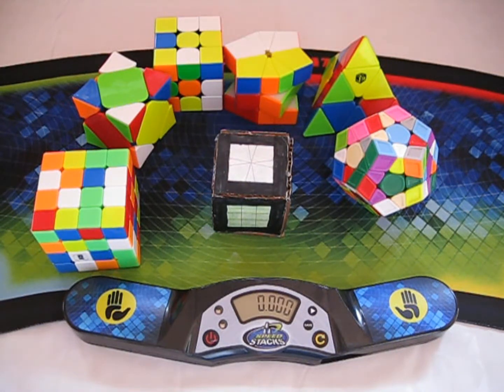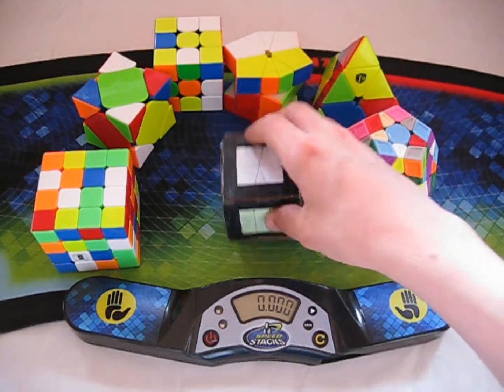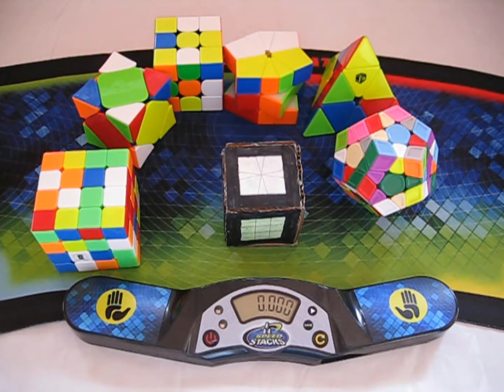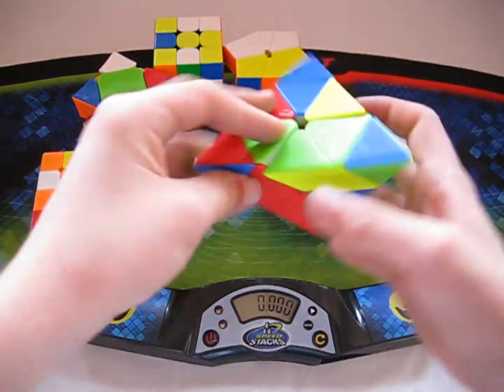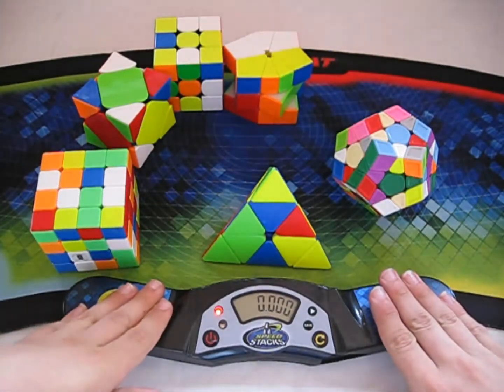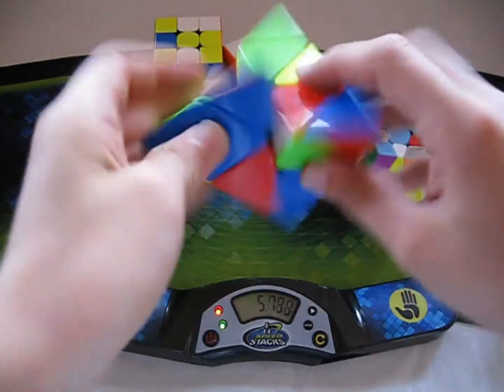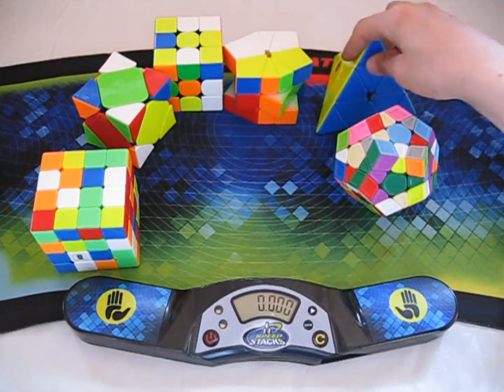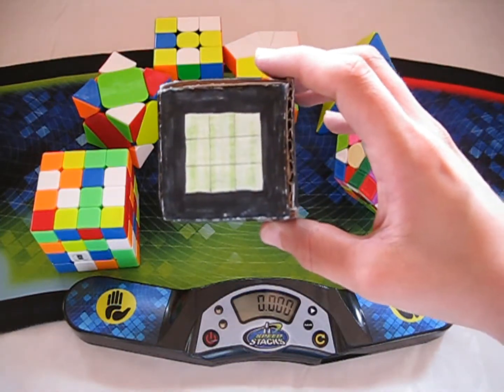Dice Chooses My Cube Challenge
This challenge was super fun to realise! You should try doing it too!